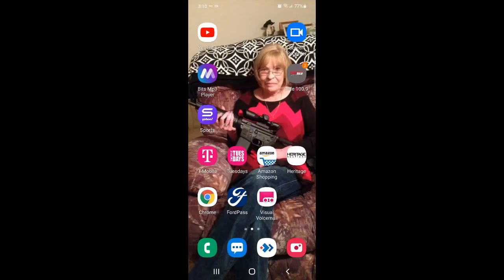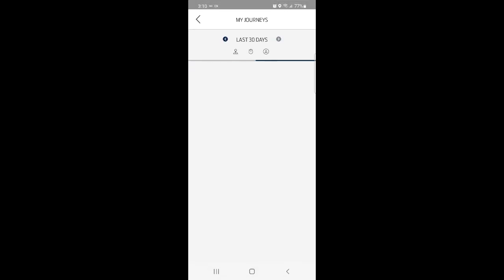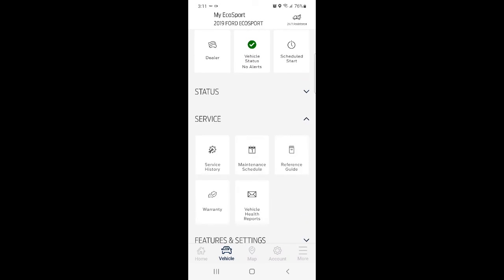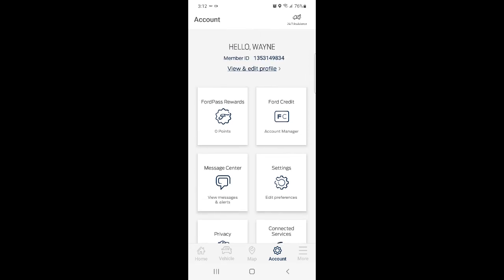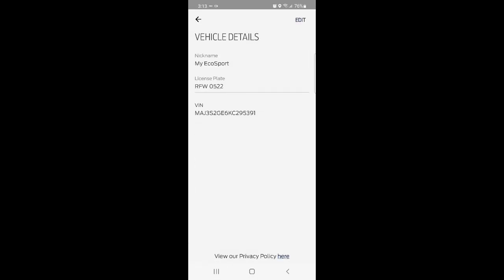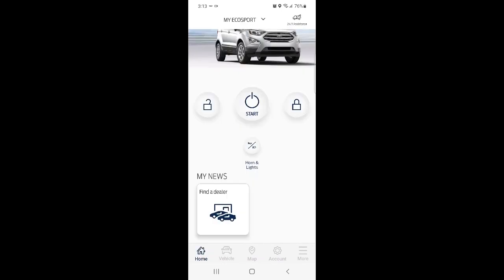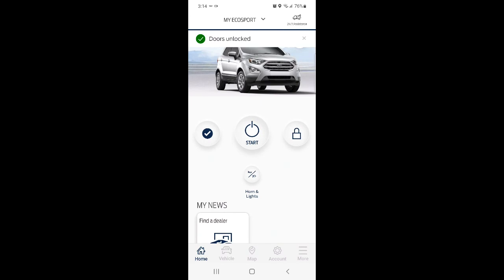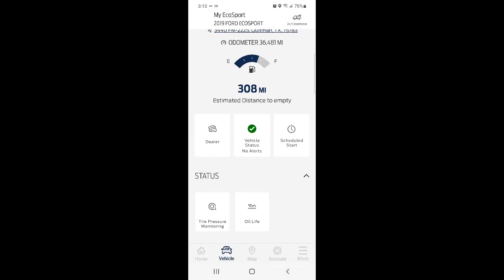FordPass™ App For Cell Phone To Operate Your Ford Car, How To Use it.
With the FordPass App you can:
• Access complimentary remote features like start/stop, lock/unlock, schedule a start, locate vehicle and vehicle status check for vehicles equipped with FordPass Connect™*
• Get Vehicle Health Alerts** when your Ford needs attention
• Track fuel level and oil life for vehicles with FordPass Connect*
• Get FordPass Rewards™ to earn and redeem Points for many things you already do with us, including vehicle maintenance and new vehicle purchases***
• Get 24/7 roadside assistance+
• Schedule service++
• Make secure payments with Ford Credit
• Call or chat with helpful FordGuides
• Enable My Journeys and see driving insights
• View how-to videos
• Find gas stations, restaurants, parking‡ and more